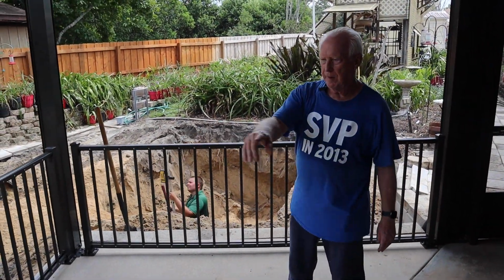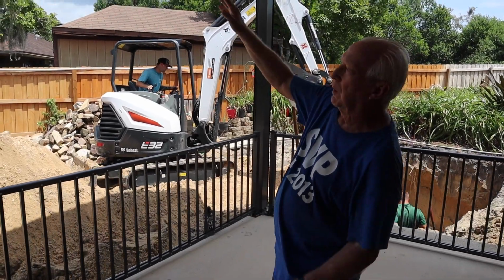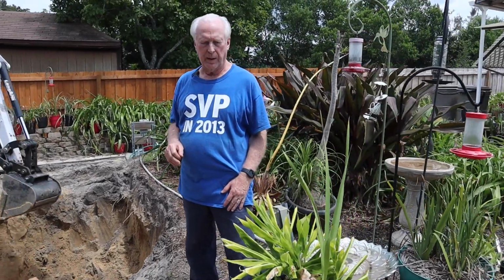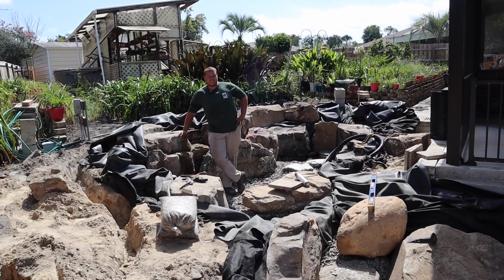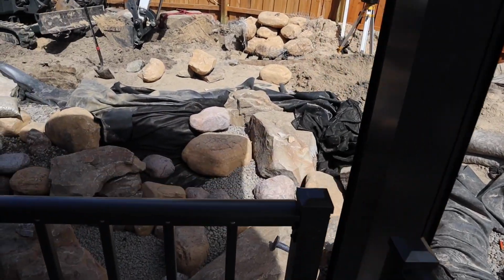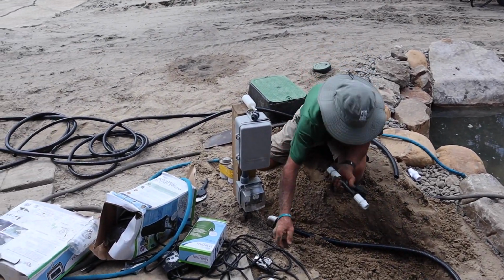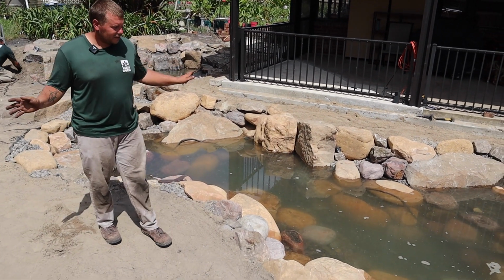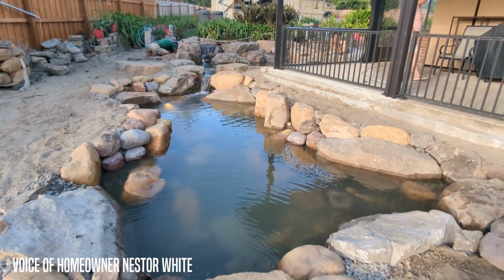DIY Koi Pond Aquascaped!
DIY Koi Pond Homeowner Nestor White of Orange Park, Florida built his decades old functioning pond, but wanted to expand the ecological capacity of his original design with the Aquascape Design and components. Pond Foreman Tim Jeror and crew utilized the latest Aquascape equipment including a deep bog filtration system. Pond diyers often find their way to Greg Wittstock's Aquascape pond design philosophy, components & supplies. Consult with Earth Works, Certified Aquascape Contractors, and browse Aquascape products at our retail garden center.

Read Nestor Whites' project overview and testimonial in his own words with photos used in this video